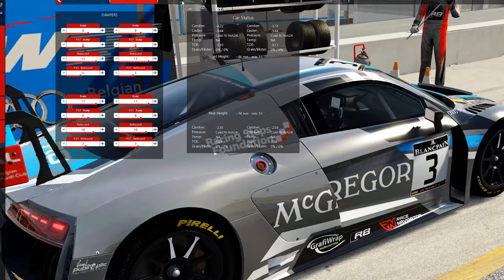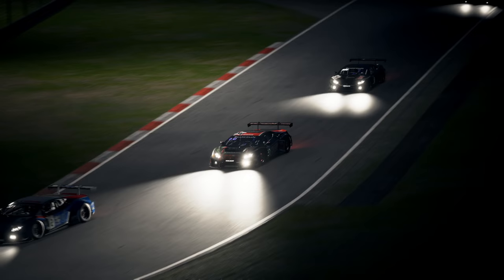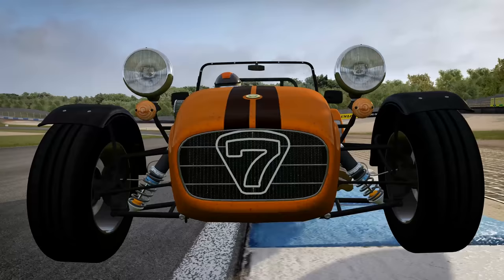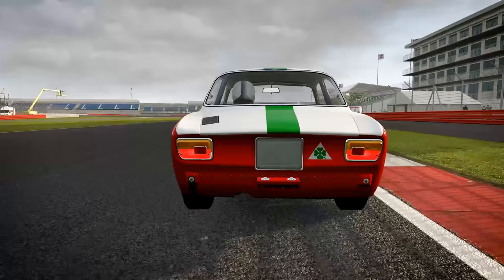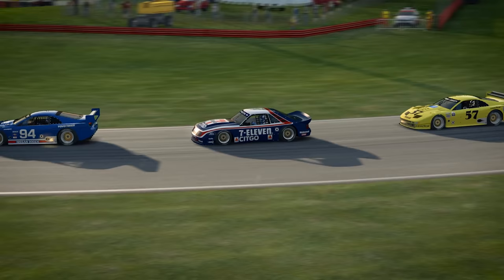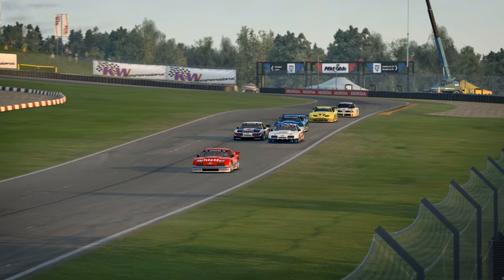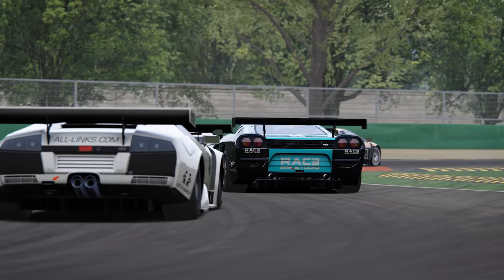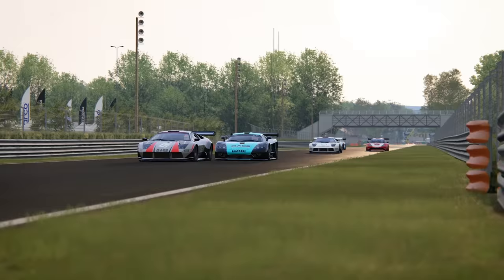Sim Racing Setup Guide 06 – Dampers (Shock Absorbers)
Welcome to part 6 of my sim racing setup guide. This video is all about dampers (also known as shock absorbers) and how they are are a useful tool that can be used to influence the way that the suspension compresses and extends. This series of videos is intended to give beginners an overview of how to set up a car in any of the modern racing sims.